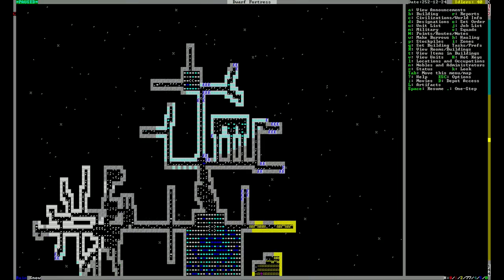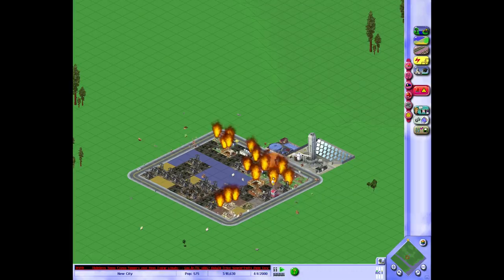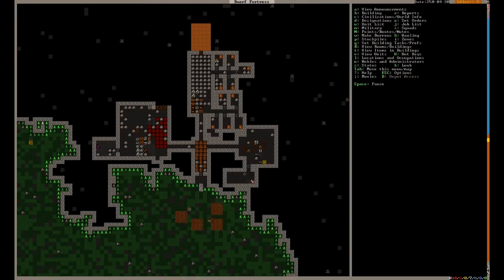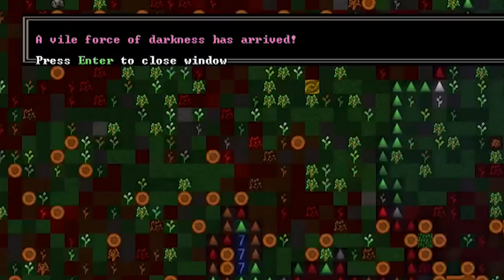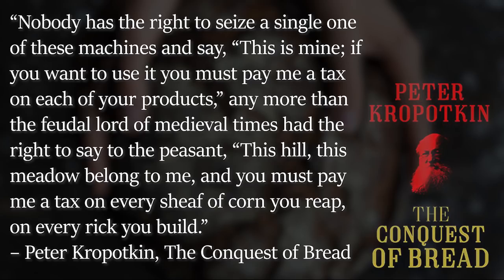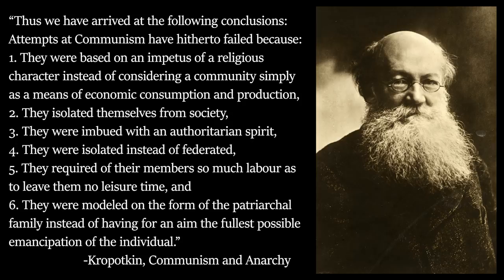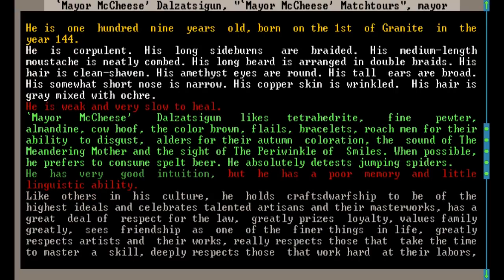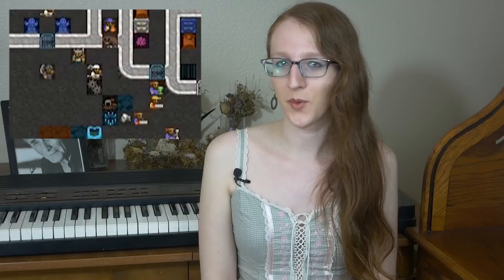The Conquest of Ale: Anarcho-Communism in Dwarf Fortress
Spoiler warning for Prince of Darkness!

Co-edited, co-written, and additional voices by WormDrive PRO

If you want to play Dwarf Fortress, here's where you can get the version I used